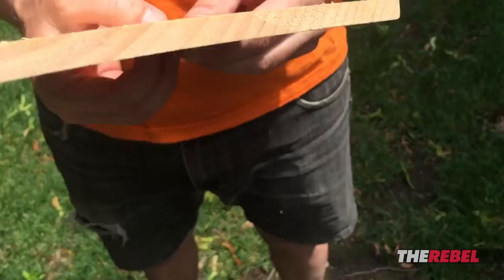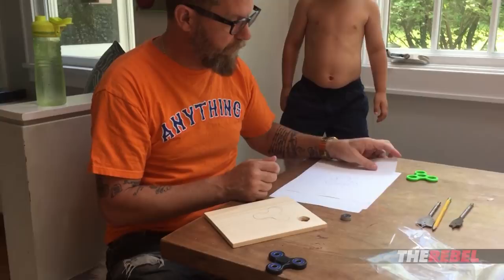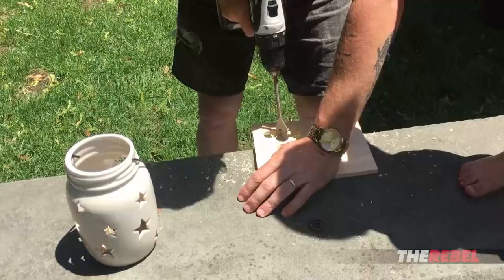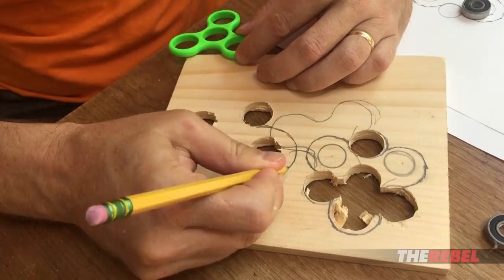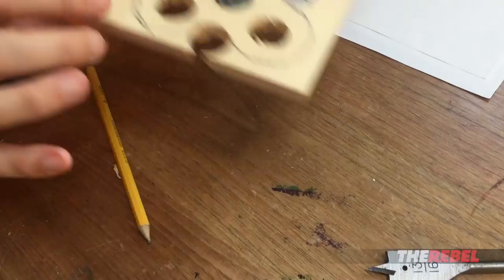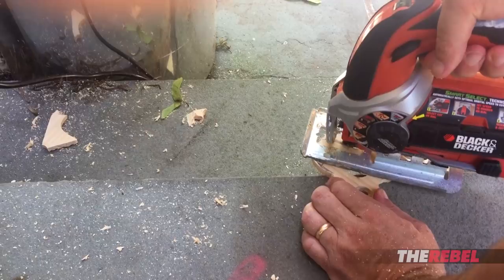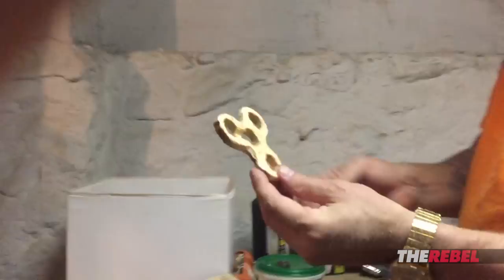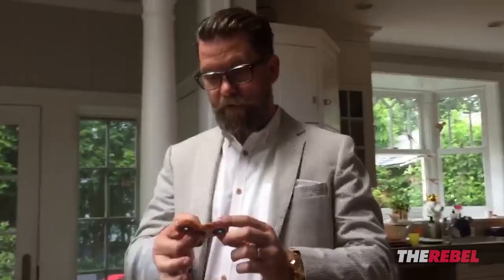Gavin McInnes: How to Make a Fidget Spinner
(LANGUAGE WARNING) Gavin McInnes of TheRebel.media promised his son that he'd make him a fidget spinner! MORE